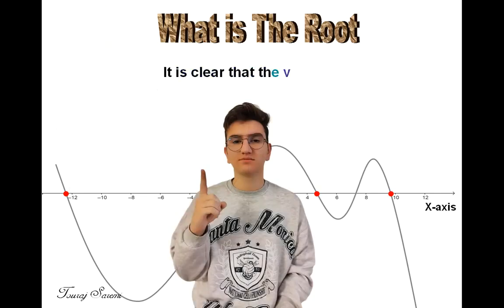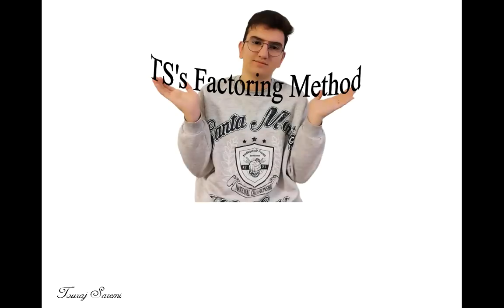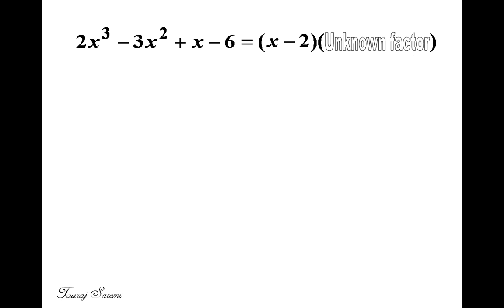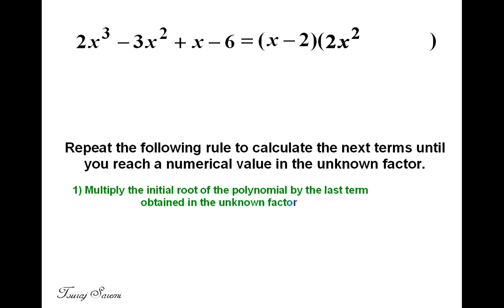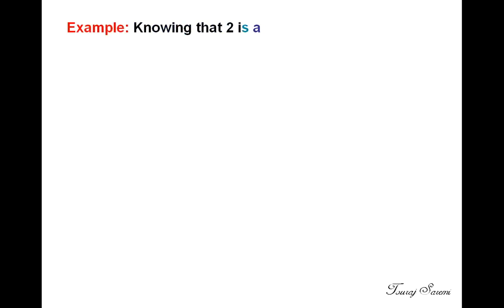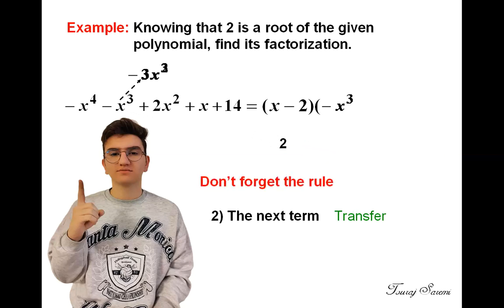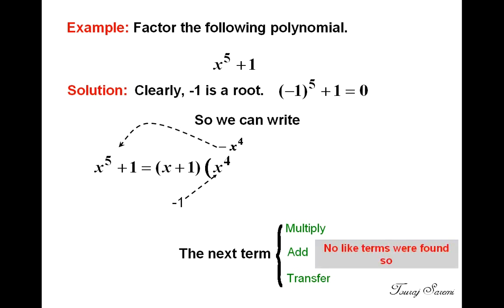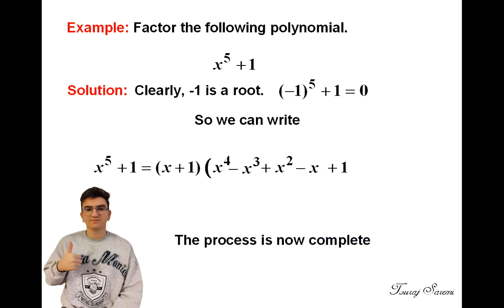TS's Method for factoring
What is the fastest way to factor a polynomial if you already know a root?"